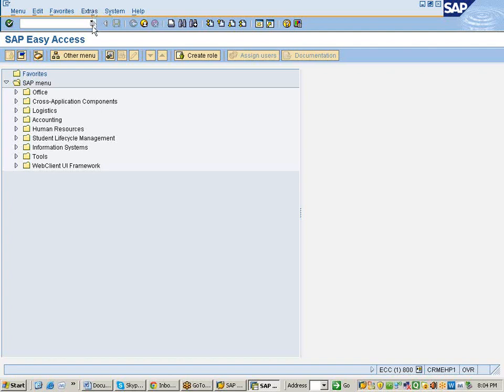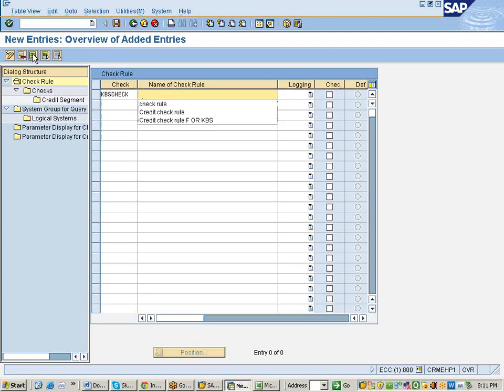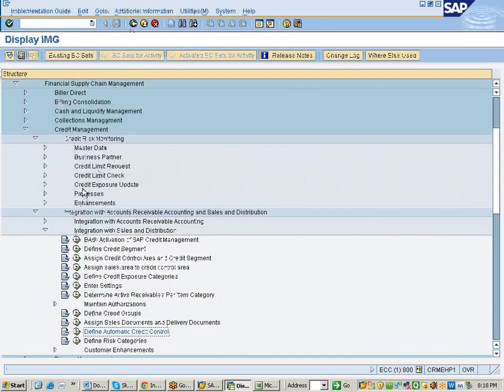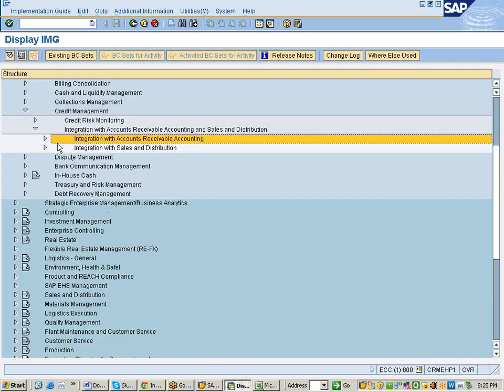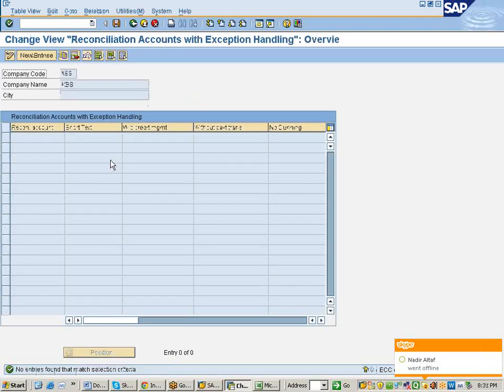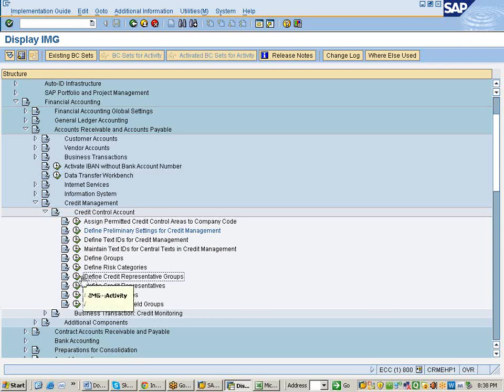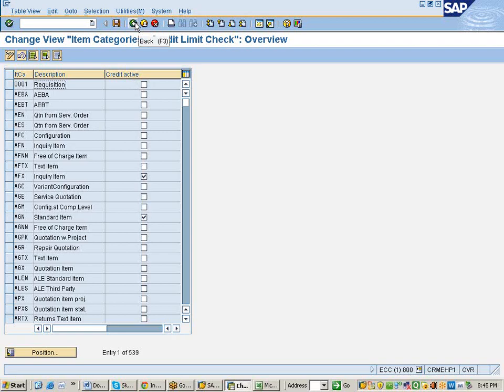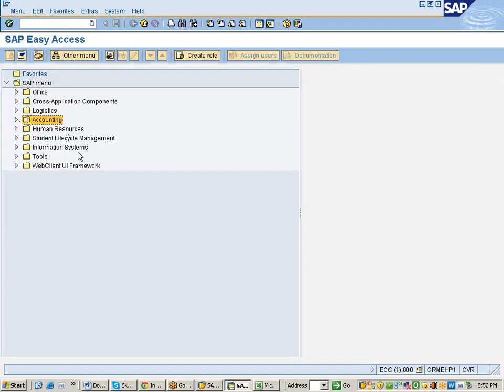Credit management class 17